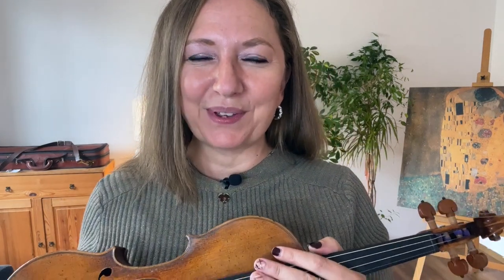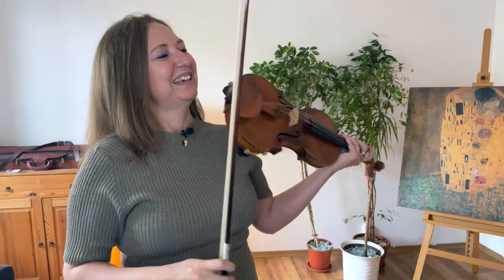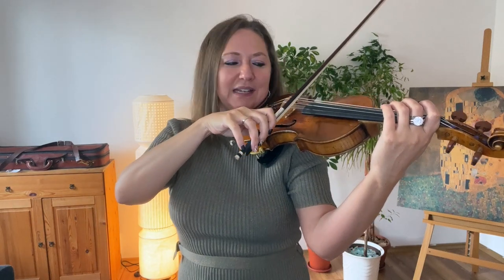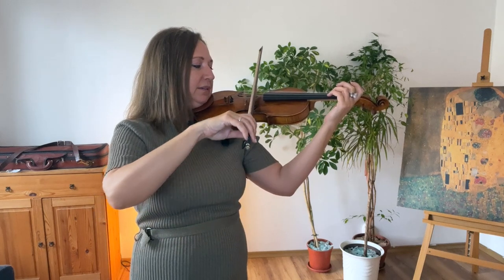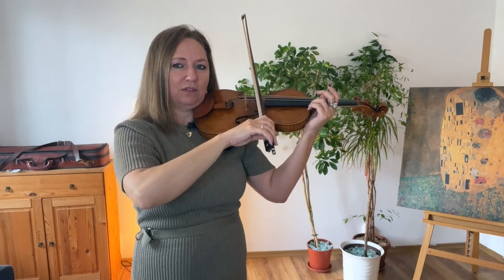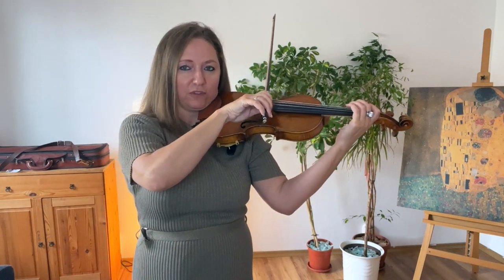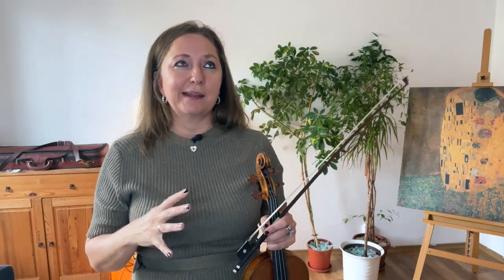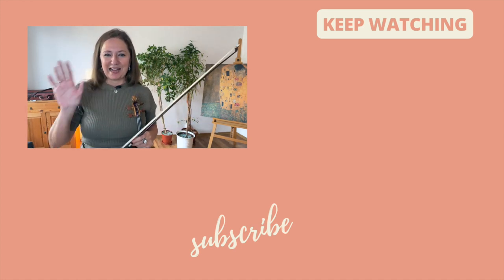How to Avoid Hitting Other Strings on the Violin